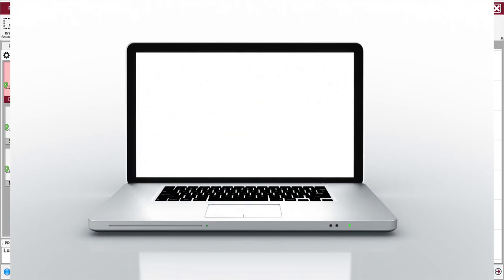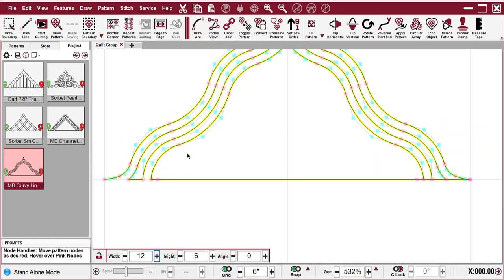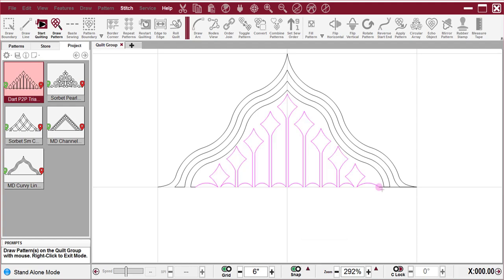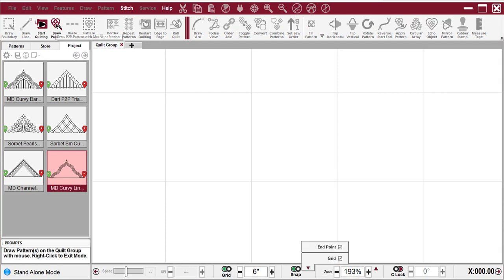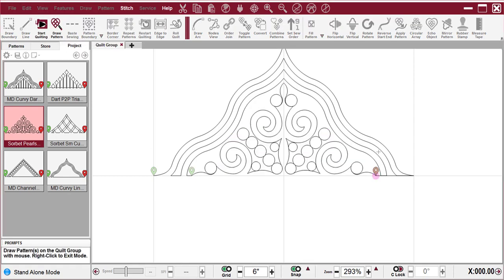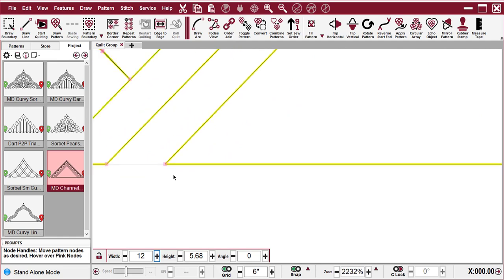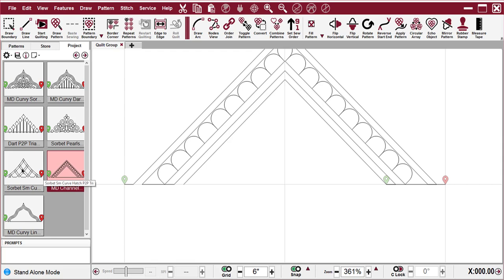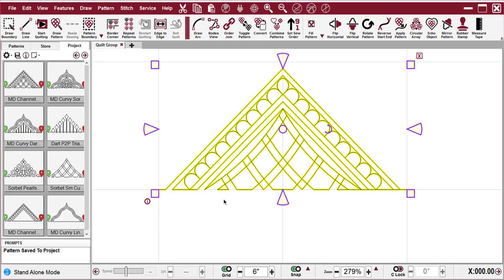MD Base Triangle How To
Creating triangle patterns using the MD Triangle Base patterns.